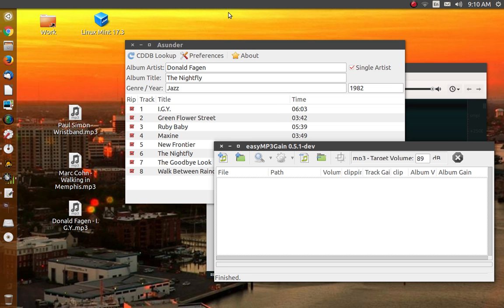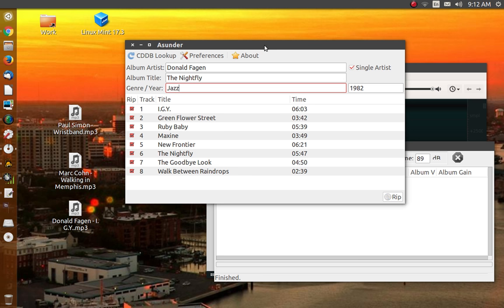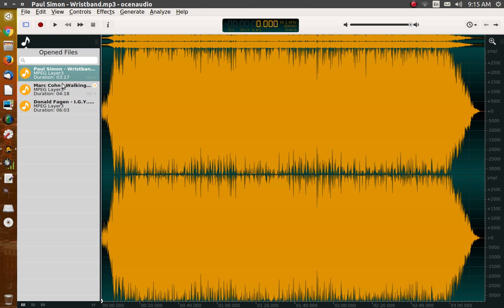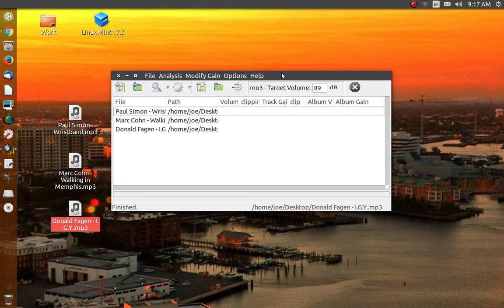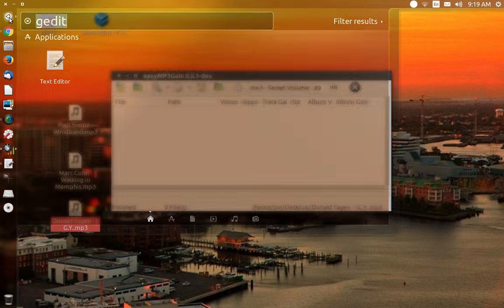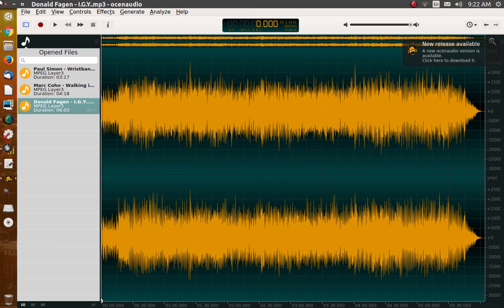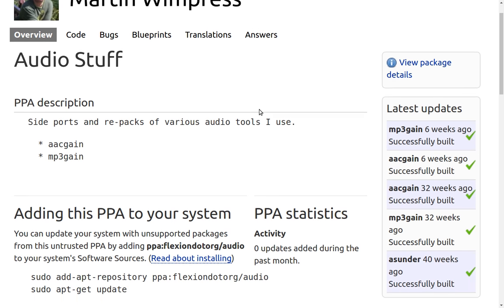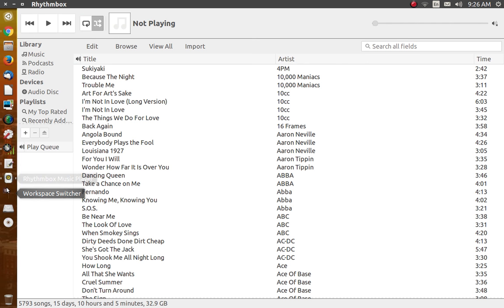Linux Tip - How to Use mp3gain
mp3gain is neat little utility that sets a consistent volume for your entire mp3 collection.